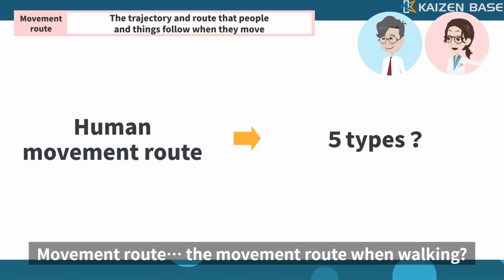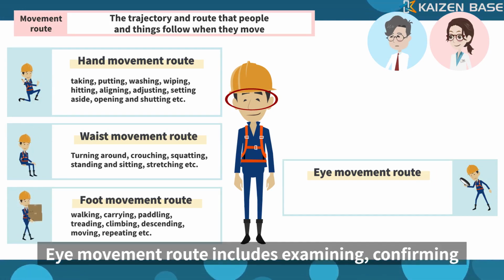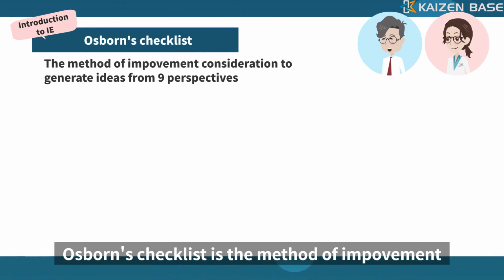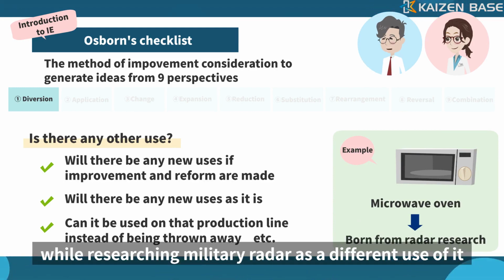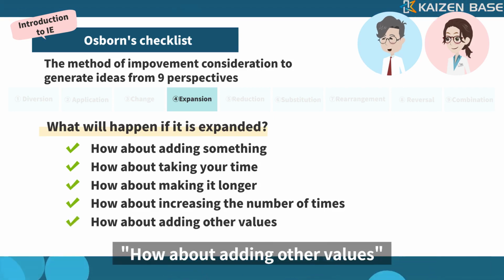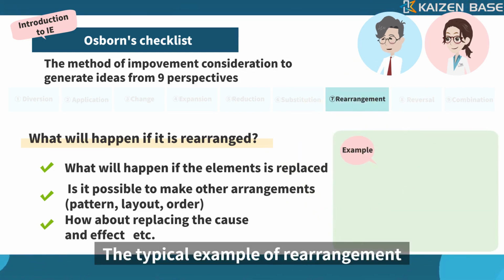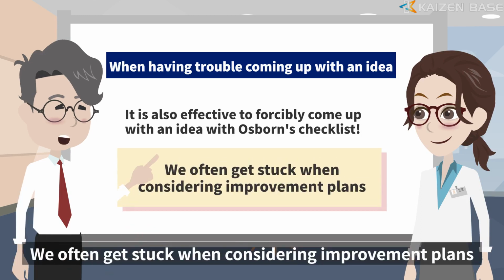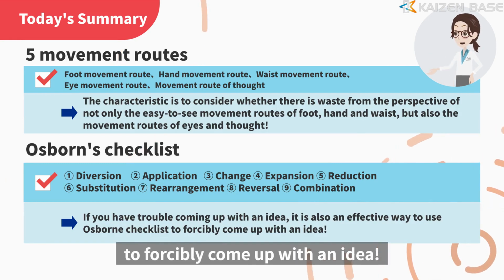【改善検討法】Methods for improvement consideration～5 movement routes, Osborn's checklist～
【Introduction to IE ~The way to proceed with improvement using IE techniques~】

k2-07 Lesson5
Methods for improvement consideration～5 movement routes, Osborn's checklist～

【Contents】
00:00  Introduction
00:35  The 5 movement routes
03:05  the Osborns checklist
07:41  Summary

【All Courses】
Lesson1：Flow of Kaizen activities with the utilization of IE
Lesson2：The way of thinking when using IE for Kaizen
Lesson3：Definition of IE target and size of work
Lesson4：Methods for improvement consideration～6W2H, four principles of ECRS～
Lesson5：Methods for improvement consideration～5 movement routes, Osborn's checklist～ ★Now
Lesson6：Methods for improvement consideration～brainstorming and KJ method～

TTotal Video Playback Time：approx. 53 minutes

【アニメで学ぶIE入門～IE的改善の進め方編～】

k2-07 Lesson5
改善検討法～５つの動線、オズボーンのチェックリスト～

◆内容◆
00:00  はじめに
00:35  5つの動線
03:05  オズボーンのチェックリスト
07:41  まとめ

◆目次◆
Lesson1：IEを活用したカイゼン活動のフロー
Lesson2：IE的カイゼンの考え方
Lesson3：IEの対象と仕事の大きさの定義
Lesson4：改善検討法～6W2H，ECRSの4原則～
Lesson5：改善検討法～５つの動線、オズボーンのチェックリスト～　★本動画はコレ
Lesson6：改善検討法～ブレーンストーミングとKJ法～

動画再生時間：約57分